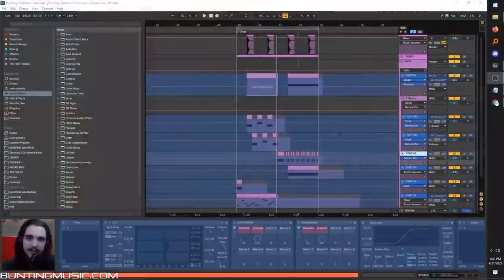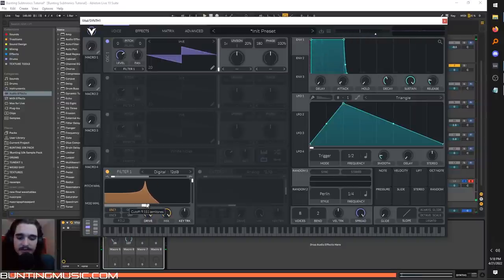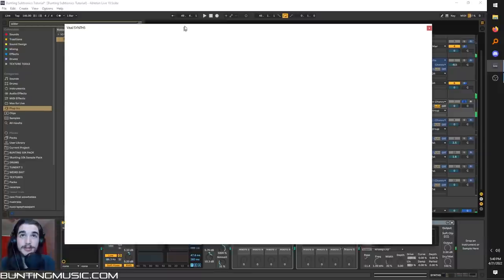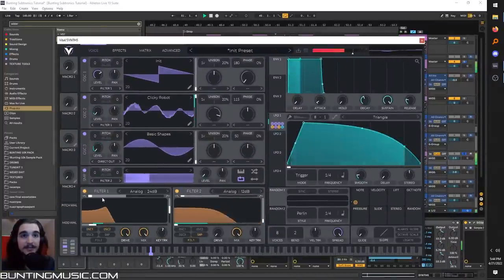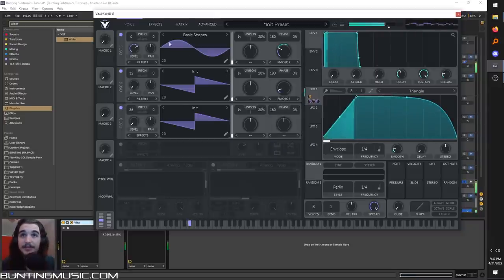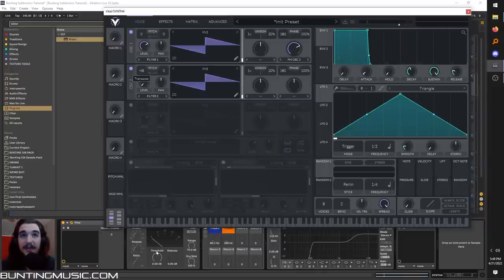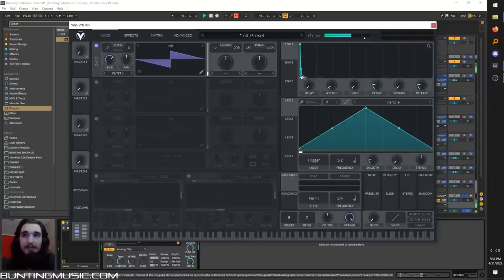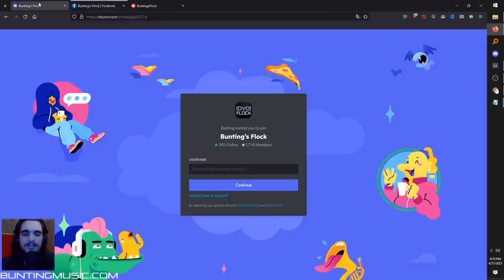The SECRET to Subtronics' MASSIVE Basses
(Hint, it's Saw Waves + Dispersers + Clipping)

Subtronics massive blown out bass sound design has blown the minds of listeners and eluded even the most skilled producers.
That is until now...
In this tutorial, we will utilize Vital and some stock Ableton effects to create some insanely heavy riddim-y dubstep-y tearout-y basses.
From wet growls, metallic womps, siren layers, and even bouncy leads